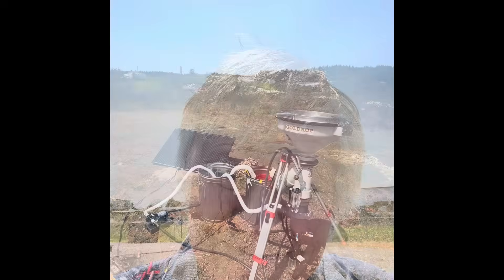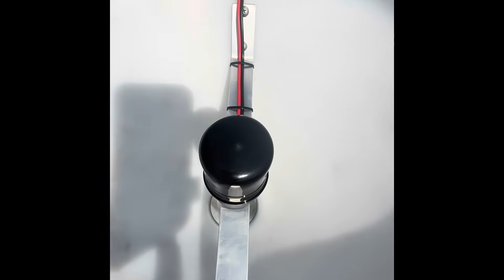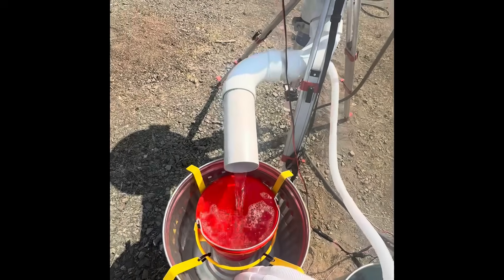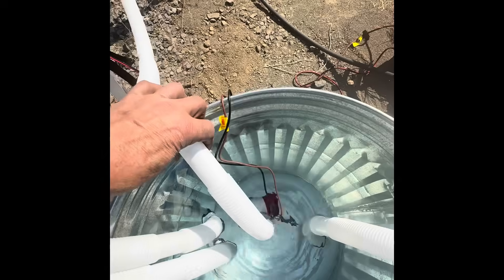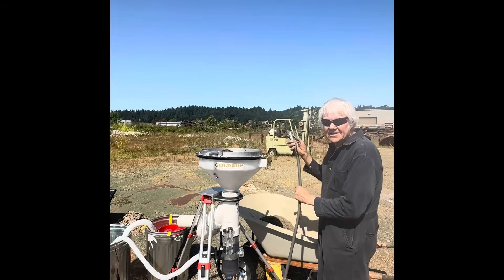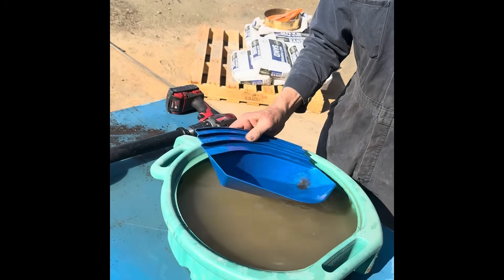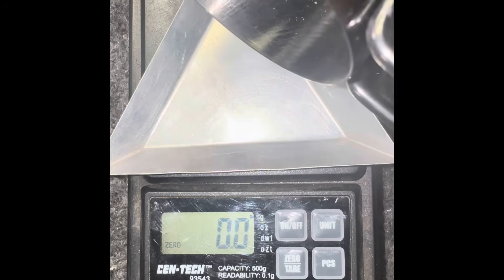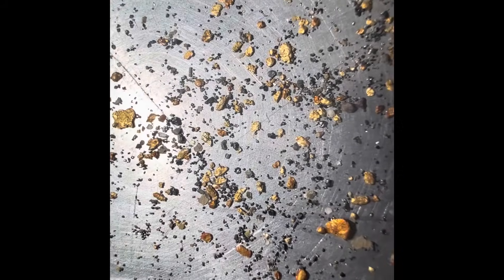Goldrop Miner “Incredible gold extraction”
This is the Goldrop Miner. It was created to processes greater quantities of ore while maintaining the incredile efficiency to extract gold, or any dense pay metal that resides in the ore, alluvial or crushed. When looking at the gold on the scale recovered from the Quickrete sand, you will notice a copper shard was also recovered from the sand. This points to the sensitivity of the elutriation process to capture other pay metals with densities less than gold, 19.3 g/cm3. Copper that was recovered by the Goldrop Miner has a denssity of 8.92g/cm3 and was found in the jar. Every pay metal that has value have densities greater than copper and will collect in the jar or remain in the trap. Silver, 10.5g/cm3 will also drop into the jar. Even garbage metals that have no value but deemed as pollutants, lead and mercury can be remediated from contaminated soils. The Goldrop Miner has the ability to be an incredible metals extractor.